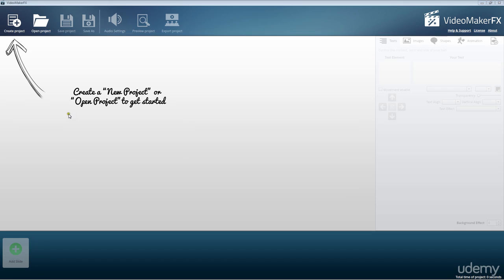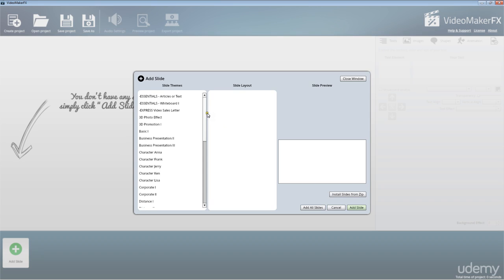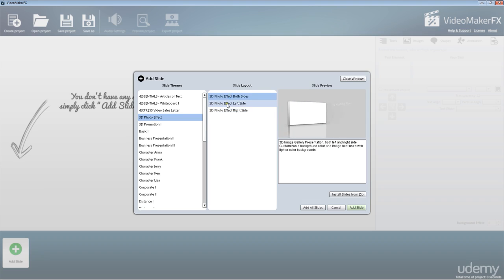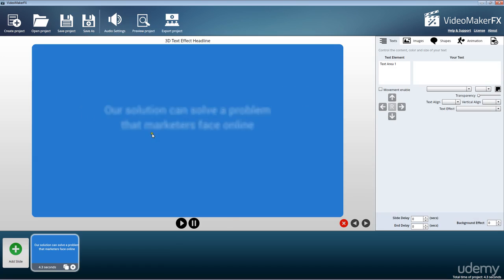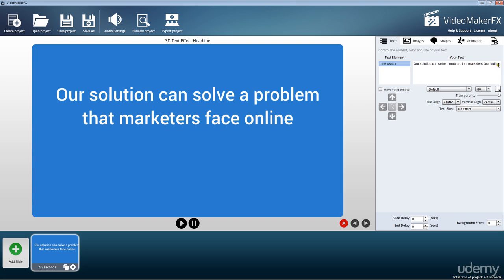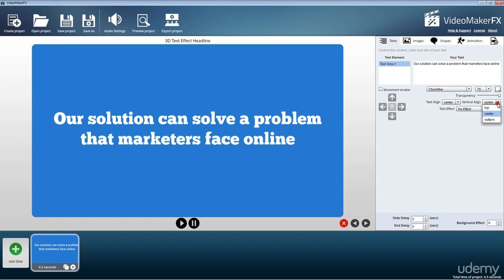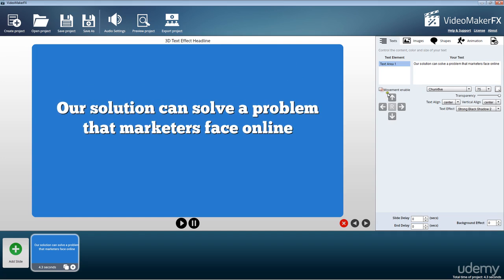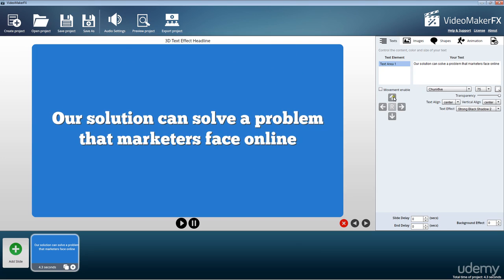how to add first Slide in VideoMakerFX